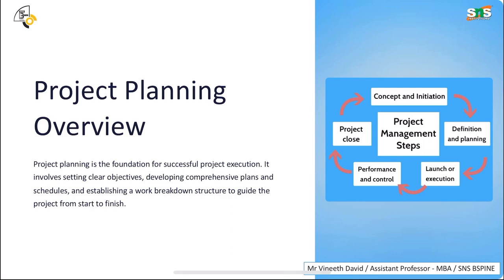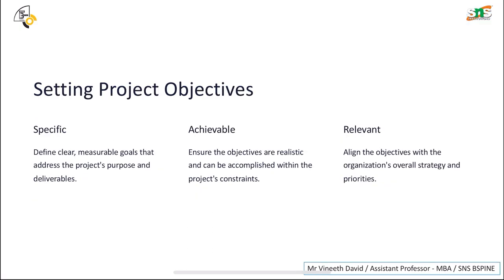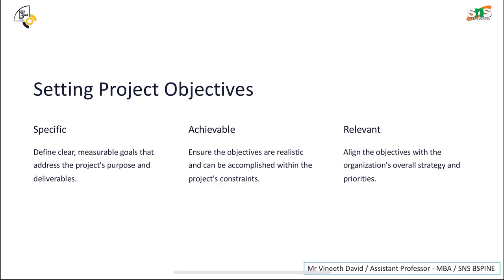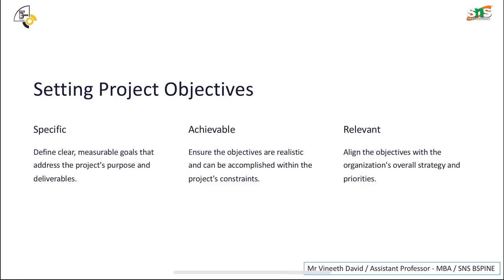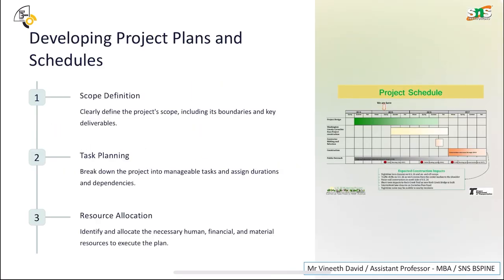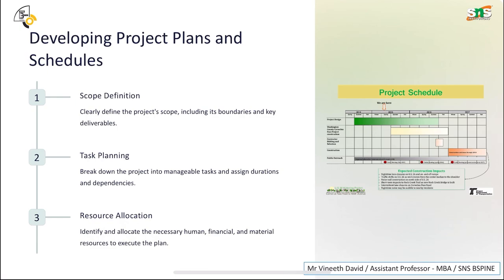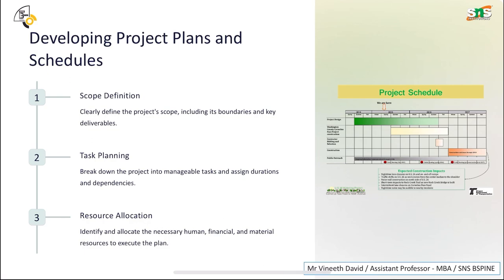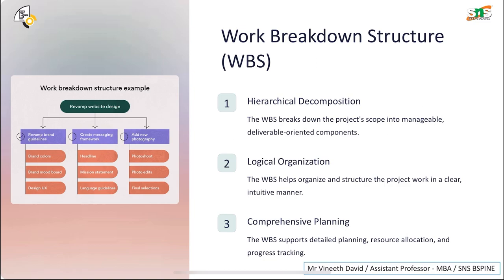Project Planning Overview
Explore the essential elements of project planning, including setting objectives and creating schedules, in this comprehensive overview lecture on Project Planning.